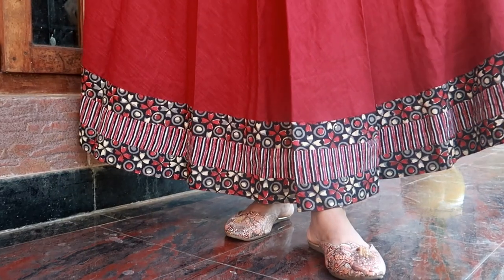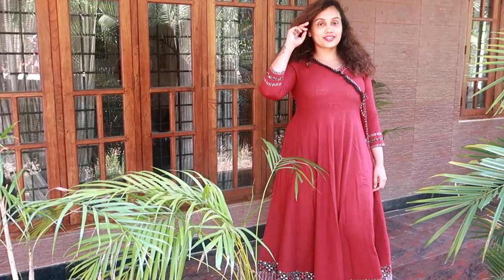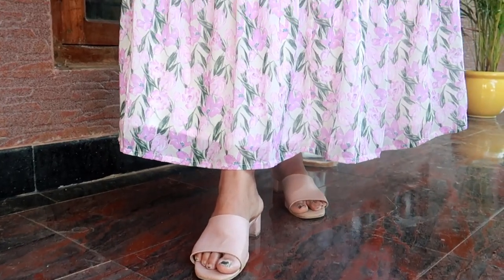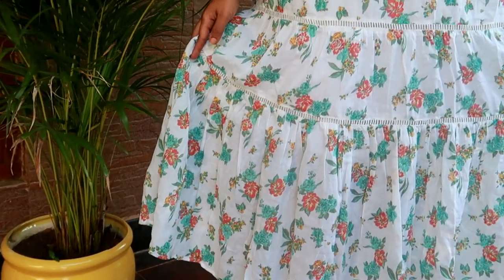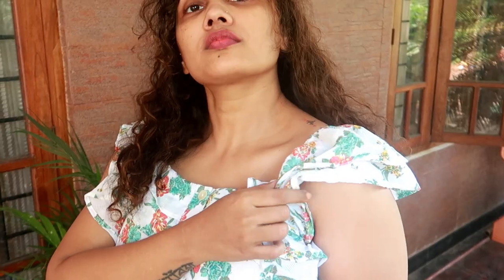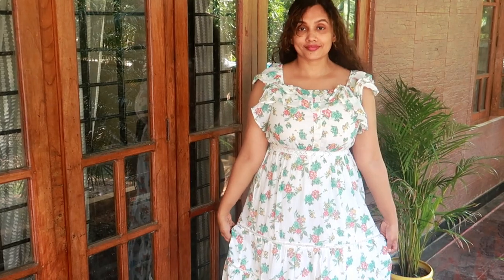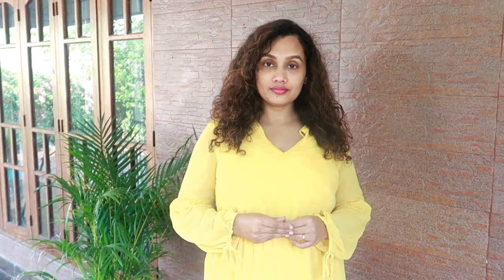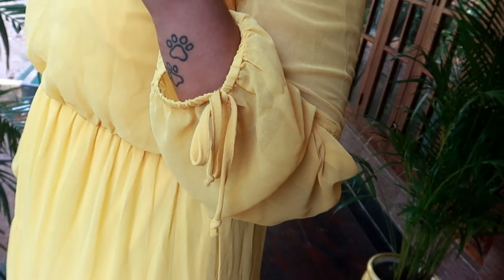എല്ലാർക്കും ഇഷ്ടപെടുന്ന കുറച്ചു നീളൻ ഉടുപ്പുകൾ കണ്ടാലോ?Gained weight again☺️☺️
Buying Links :

Karimashi

Big  🐻  Hugs❤️